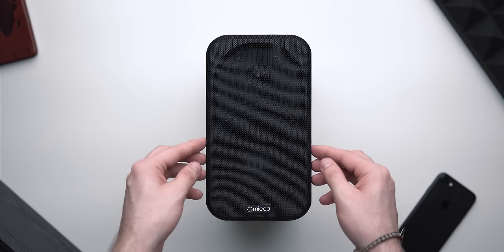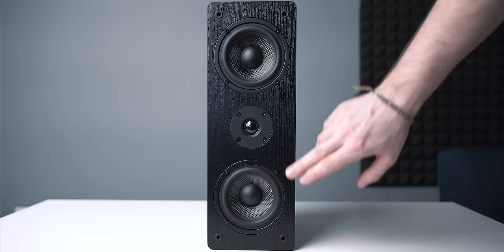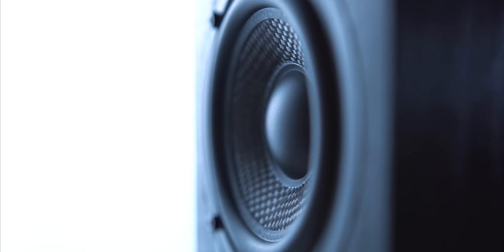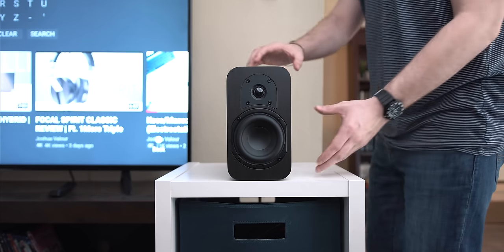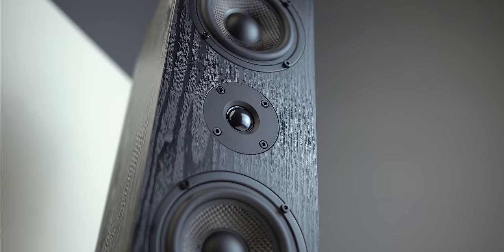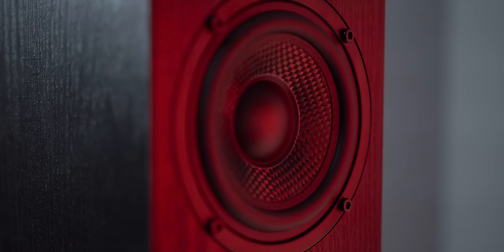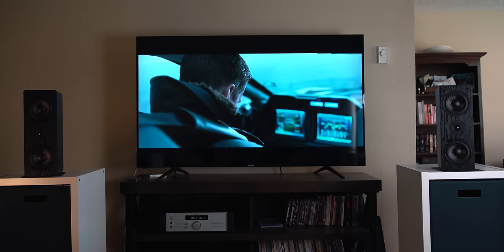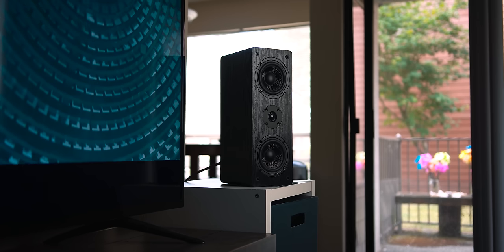MICCA MB42X-C | 2.1 Setup Review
⭐HALL OF FAME⭐
                                                 Headphones
1. Hifiman Arya
2. Audeze LCD-X
4. Koss KSC75
5. (Studio Pick) - DT1990
                                                      Amps
2. Liquid Spark
4. (TUBE PICK) - Darkvoice

                                          📷FILM GEAR 📷

                                       Early Access & AMA
                                             1 Simple Tier